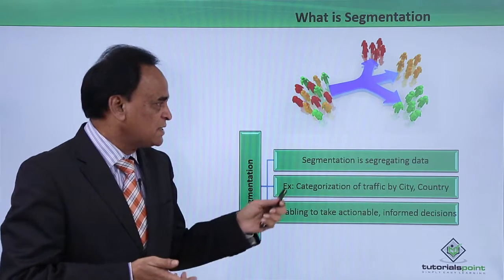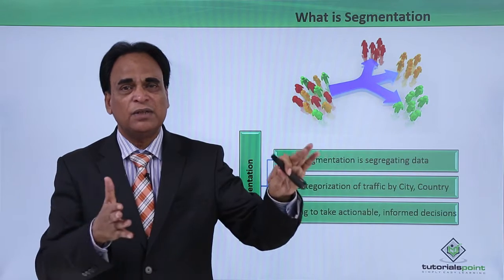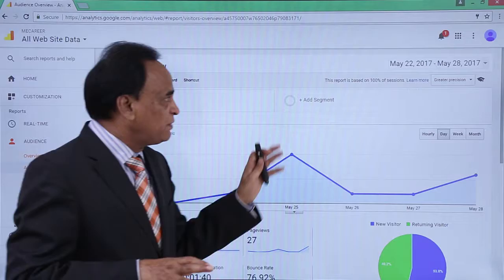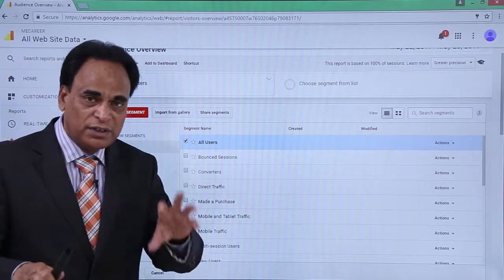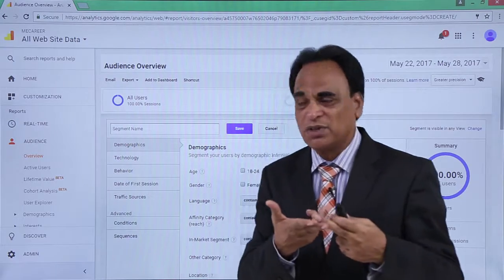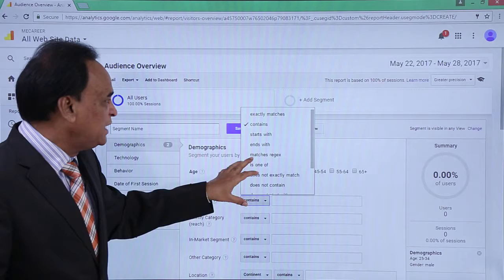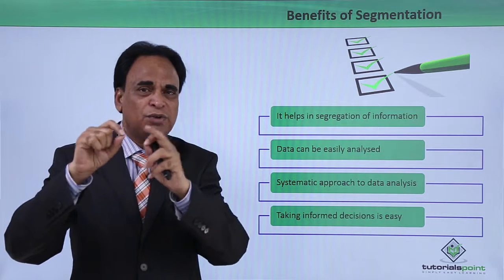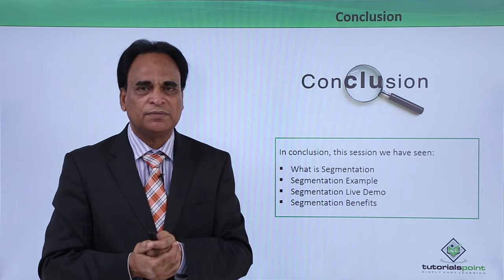Web Analytics - Segmentation